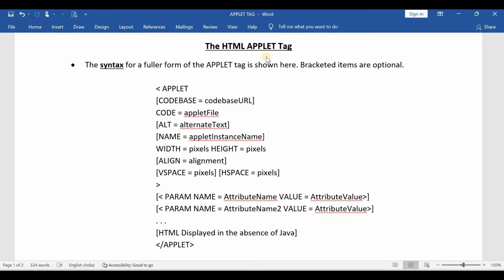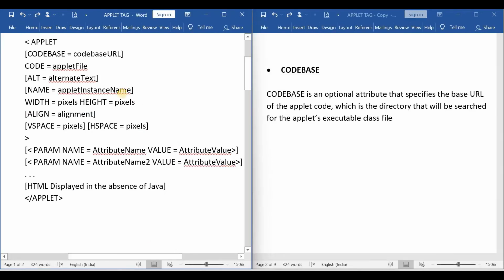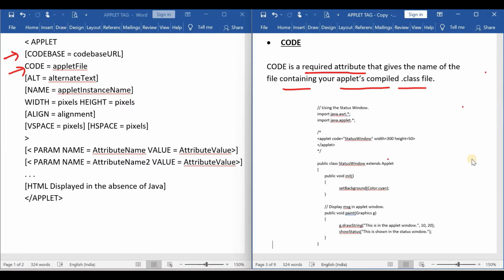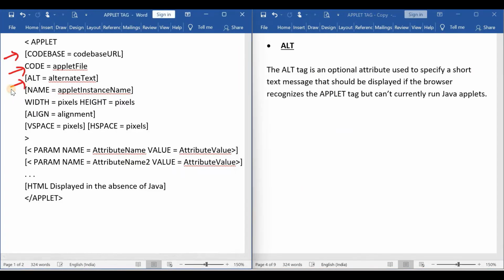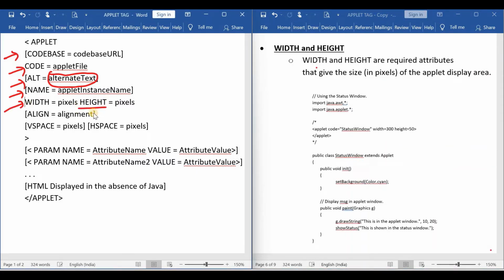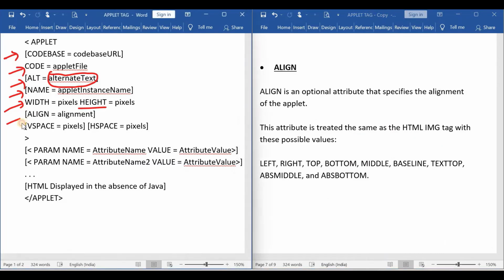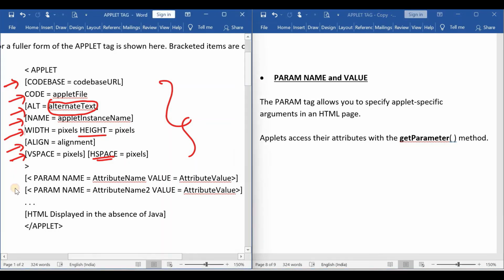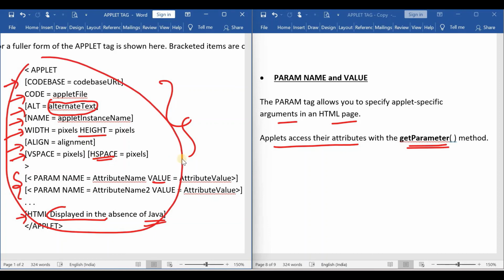Applet Tag || Java Applets || Java Tutorial for beginners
The HTML APPLET Tag
• The syntax for a fuller form of the APPLET tag is shown here. Bracketed items are optional.

APPLET
[CODEBASE = codebaseURL]
CODE = appletFile
[ALT = alternateText]
[NAME = appletInstanceName]
WIDTH = pixels HEIGHT = pixels
[ALIGN = alignment]
[VSPACE = pixels] [HSPACE = pixels]

[PARAM NAME = AttributeName VALUE = AttributeValue]
[ PARAM NAME = AttributeName2 VALUE = AttributeValue]
[HTML Displayed in the absence of Java]
/APPLET

• CODEBASE    [CODEBASE = codebaseURL]
o CODEBASE is an optional attribute that specifies the base URL of the applet code, which is the directory that will be searched for the applet’s executable class file

• CODE  CODE = appletFile
o CODE is a required attribute that gives the name of the file containing your applet’s compiled .class file.
• ALT
o The ALT tag is an optional attribute used to specify a short text message that should be displayed if the browser recognizes the APPLET tag but can’t currently run Java applets.

• NAME
o NAME is an optional attribute used to specify a name for the applet instance.
o Applets must be named in order for other applets on the same page to find them by name and communicate with them.

• WIDTH and HEIGHT
o WIDTH and HEIGHT are required attributes that give the size (in pixels) of the applet display area.

• ALIGN
o ALIGN is an optional attribute that specifies the alignment of the applet. This attribute is treated the same as the HTML IMG tag with these possible values: LEFT, RIGHT, TOP, BOTTOM, MIDDLE, BASELINE, TEXTTOP, ABSMIDDLE, and ABSBOTTOM.

• VSPACE and HSPACE
o These attributes are optional. VSPACE specifies the space, in pixels, above and below the applet. HSPACE specifies the space, in pixels, on each side of the applet.

• PARAM NAME and VALUE
o The PARAM tag allows you to specify applet-specific arguments in an HTML page. Applets access their attributes with the getParameter( ) method.